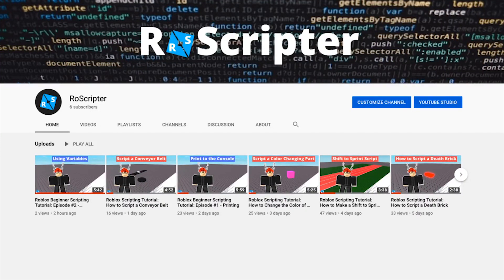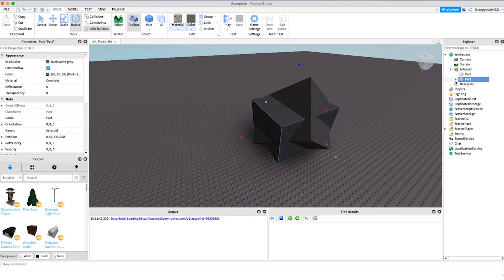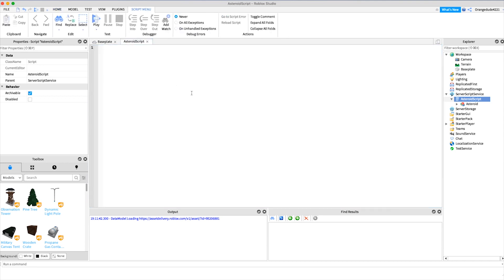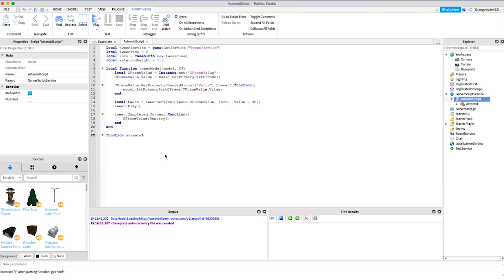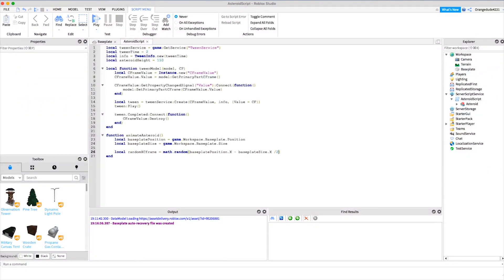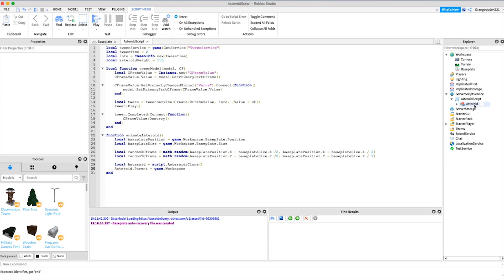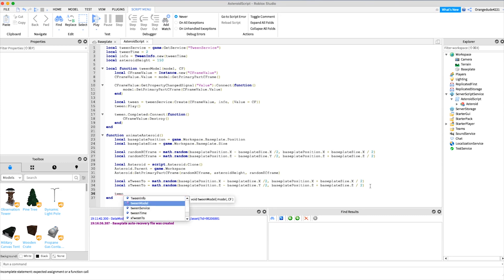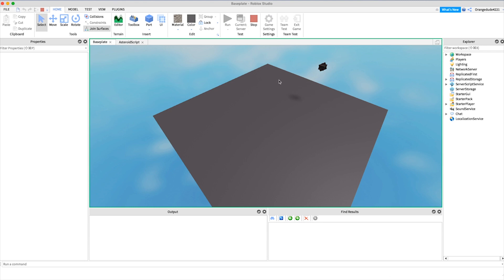Roblox Scripting Tutorial: How to Script an Asteroid